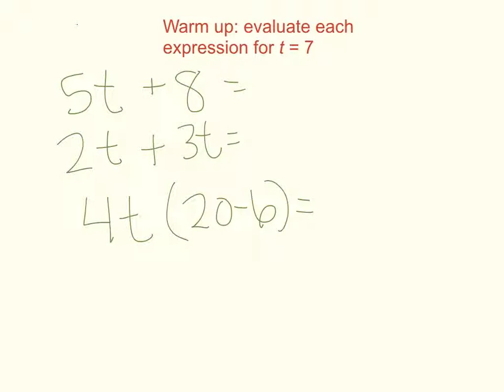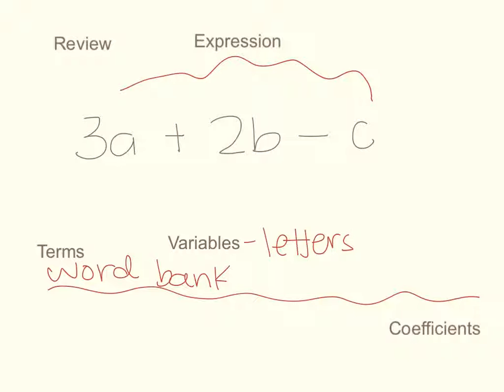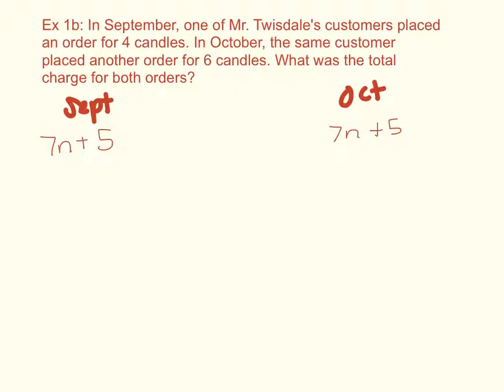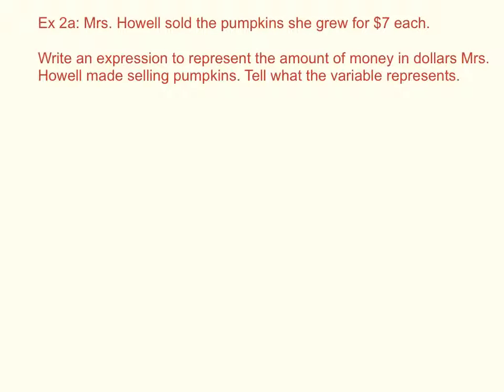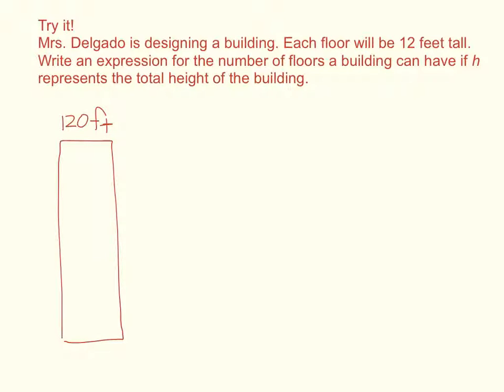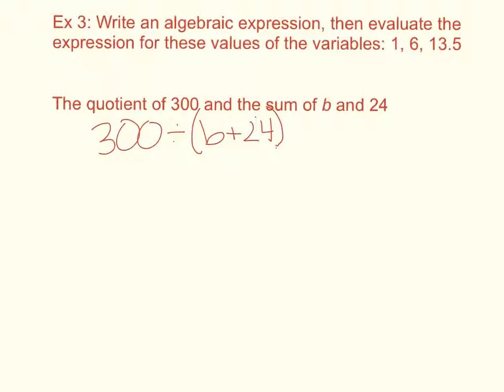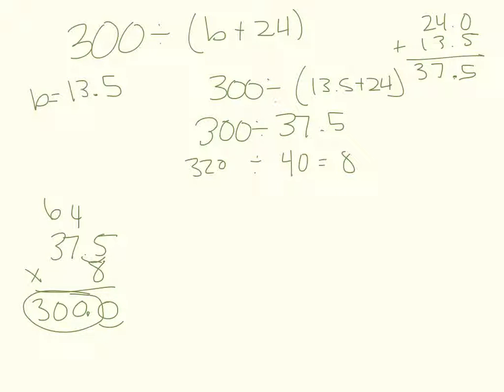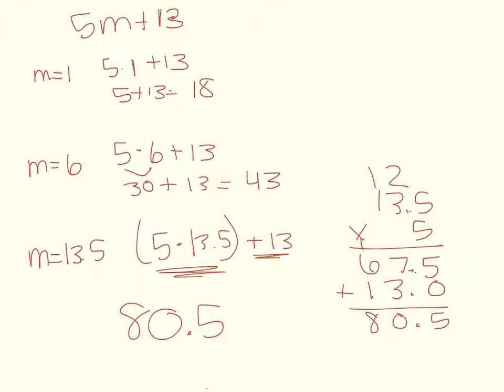7 6 Use Algebraic Expressions